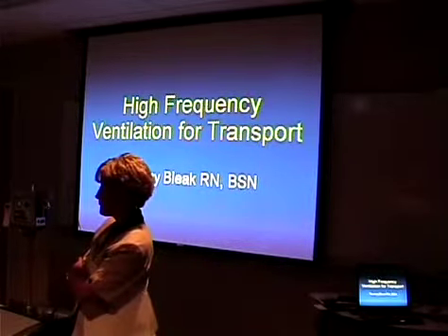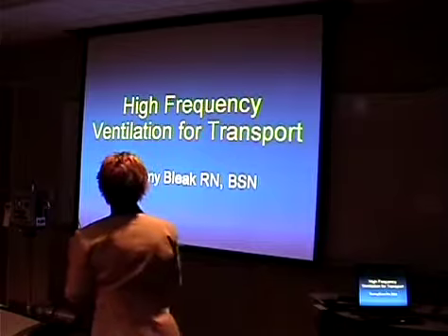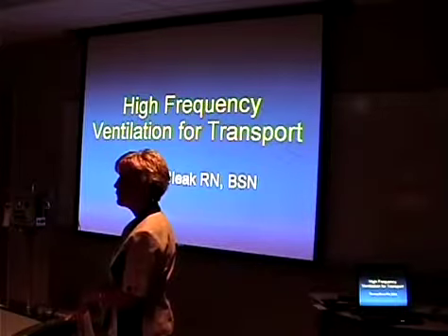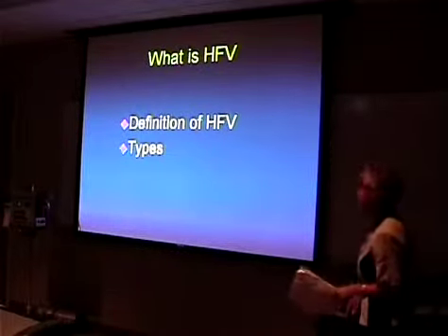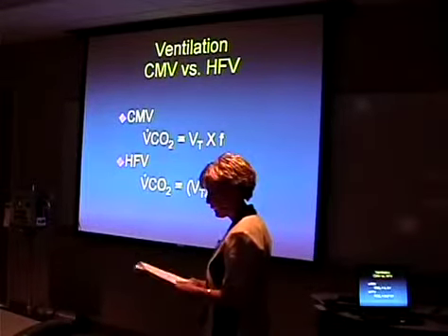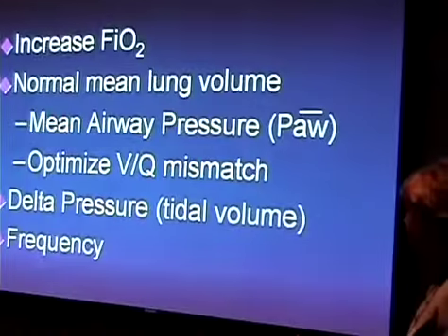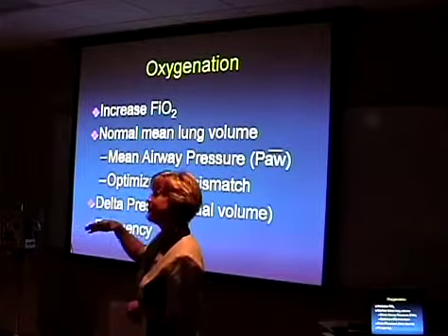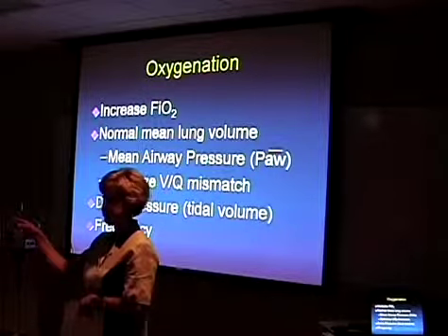1of2intro why hifi iPhone